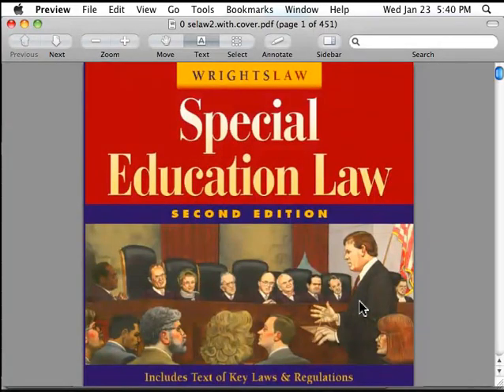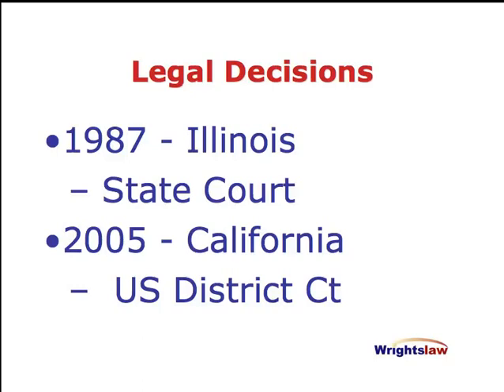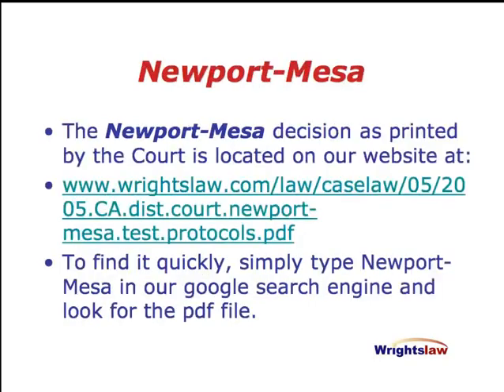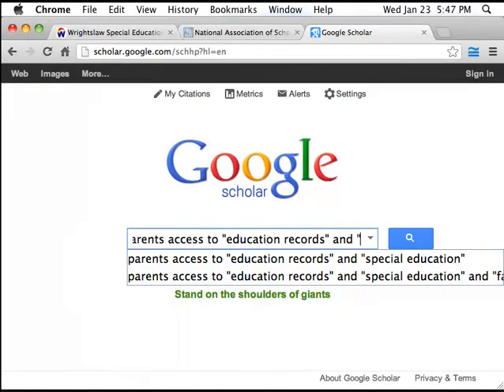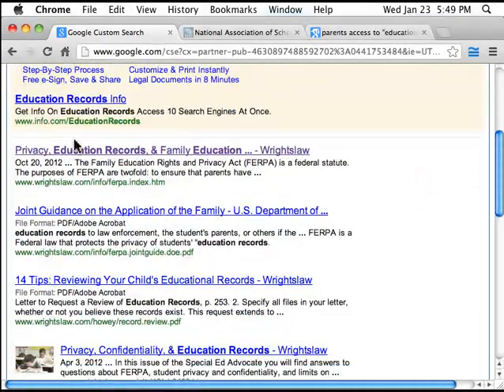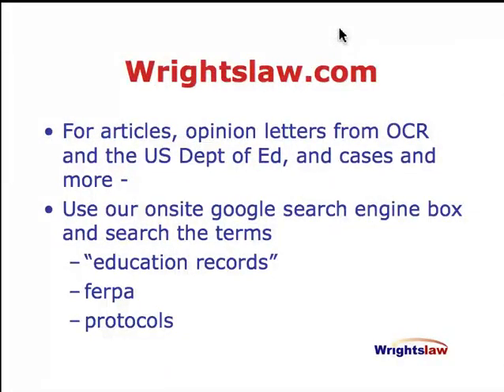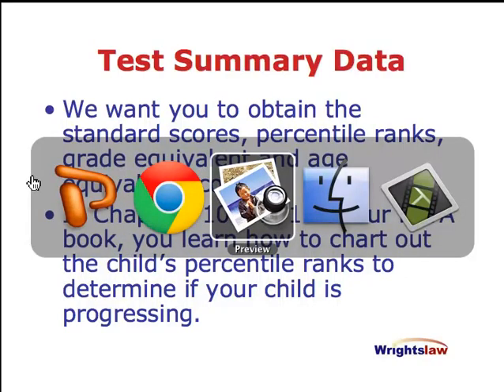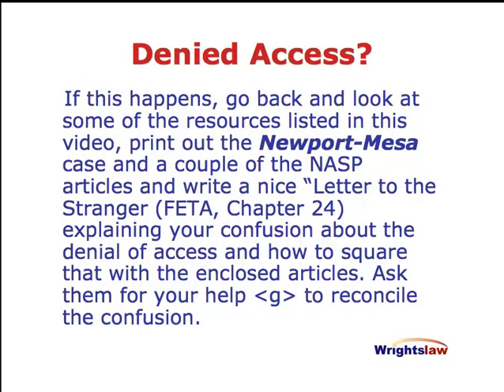Wrightslaw - Test Protocols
In our YouTube video about organization of "The File" we talk about the importance of obtaining your child's test protocols. Often access to these records is denied by school districts. This video explains the law and provides you with the resources to be able to obtain the records in a manner without having to become embroiled in a polarized battle with a school district.